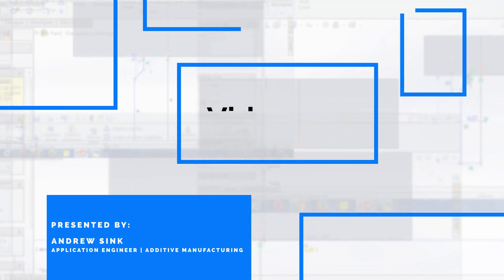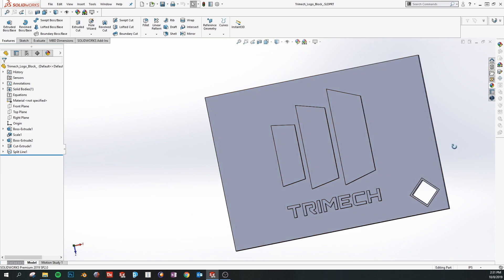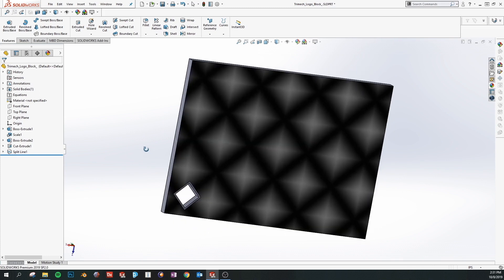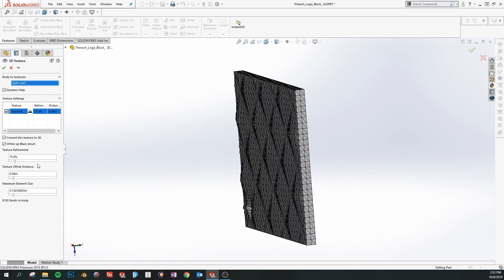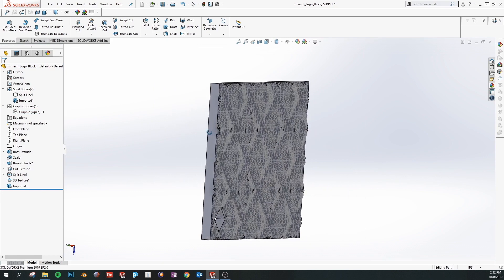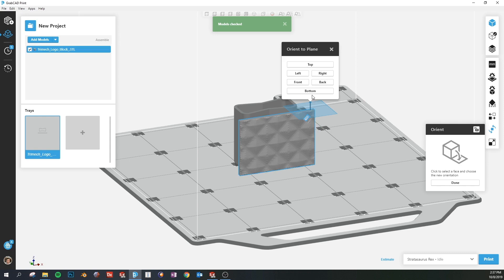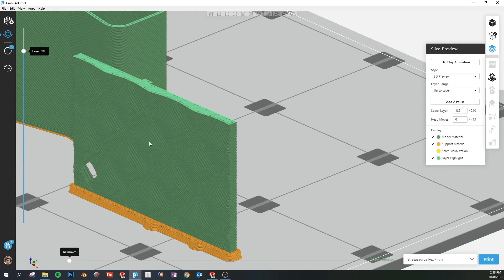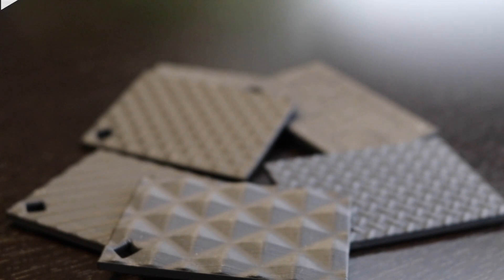Video Tech Tip: Creating Texture for 3D Printed Parts Using SOLIDWORKS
Creating textures for a 3D printed part is a great way to add an extra level of realism to your part. Check out this video as TriMec AE, Andrew Sink, covers the settings you should pay attention to in SOLIDWORKS, as well as, getting the desired print you're looking with the settings for your 3D printer.